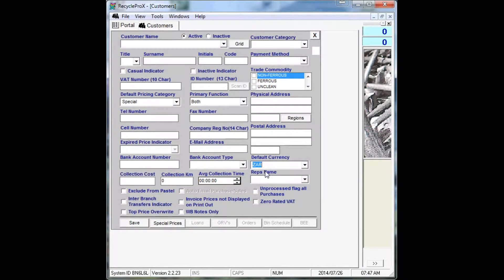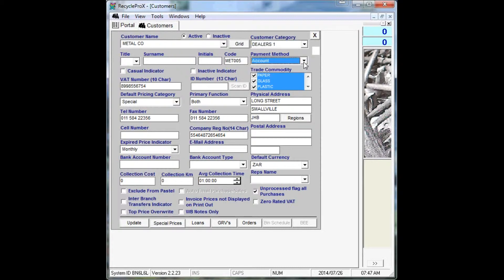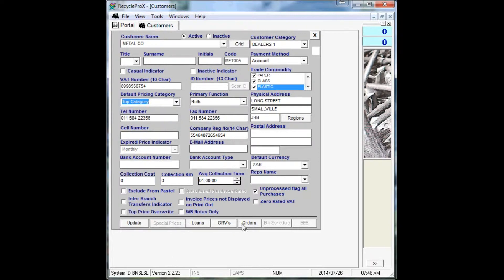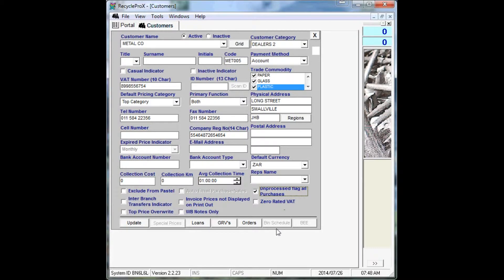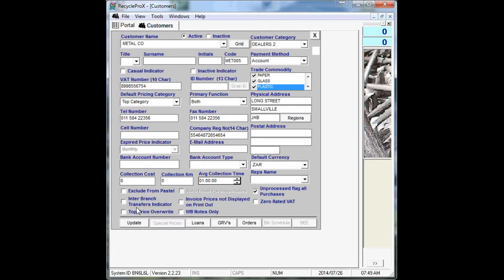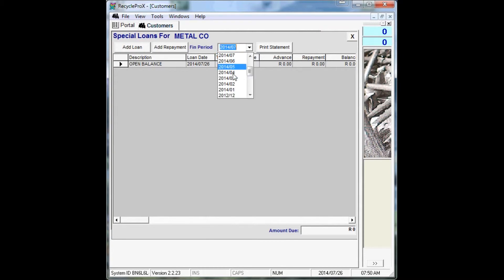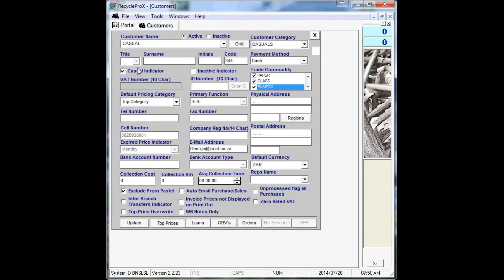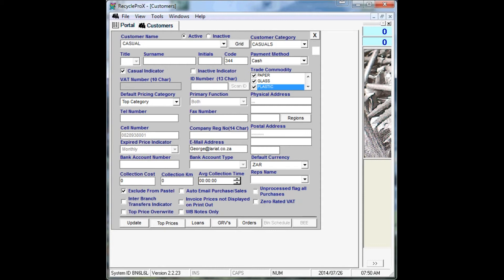6 1 ACCOUNT INTRODUCTION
ACCOUNTS

Account management allows you to add special clients as well as buyers. Here the user can setup loans and repayments.

In this window every detail of the client is captured for example VAT number, ID numbers, physical and postal address and e-mail.